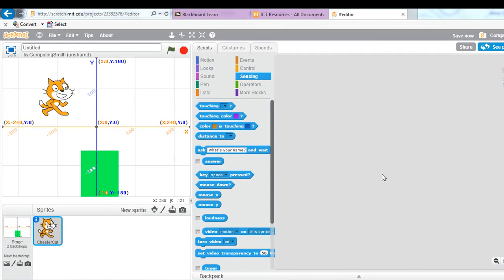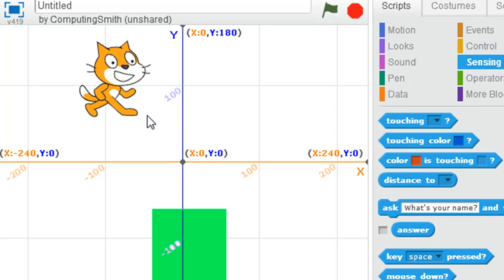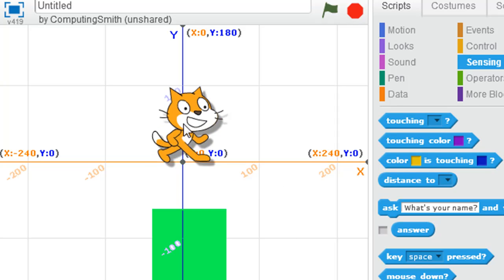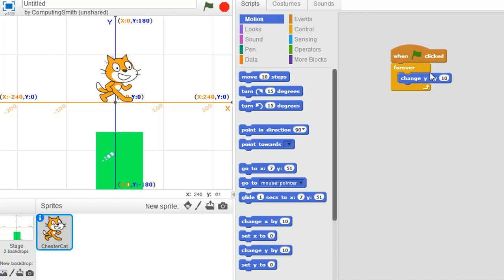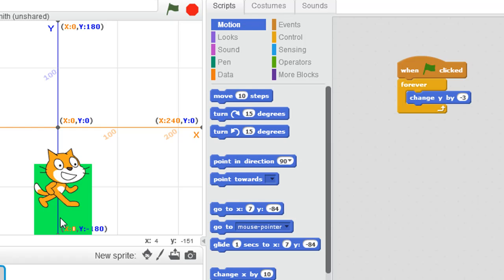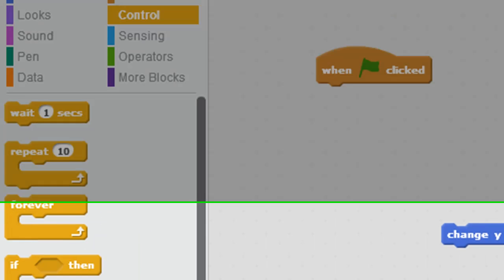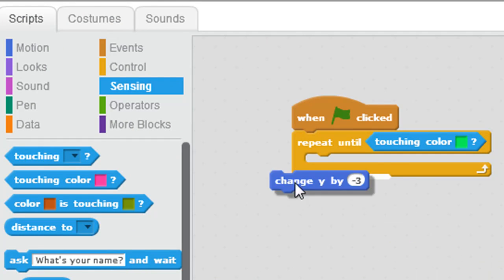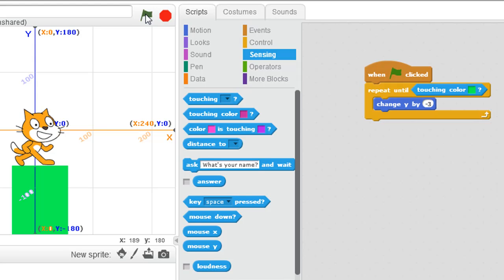How to simulate gravity in Scratch 2.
This video demonstrates how to stop one sprite from falling through another; in other words, learn how to simulate the idea of gravity in your script.